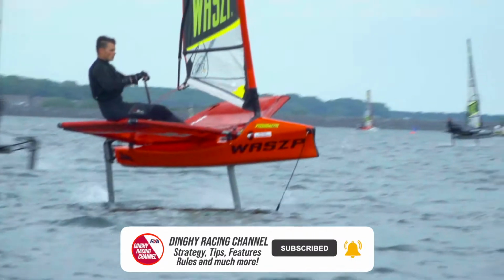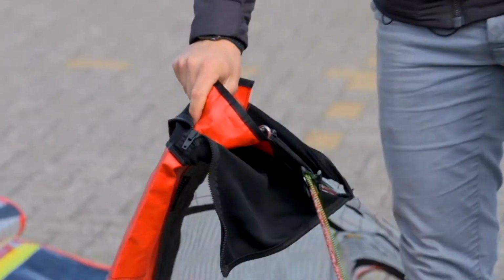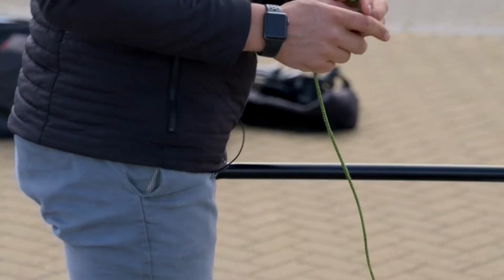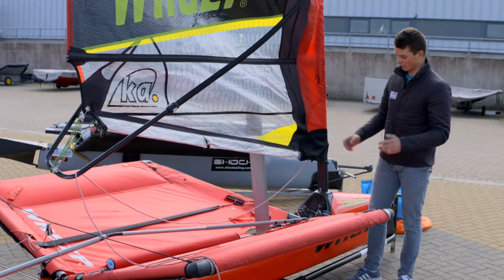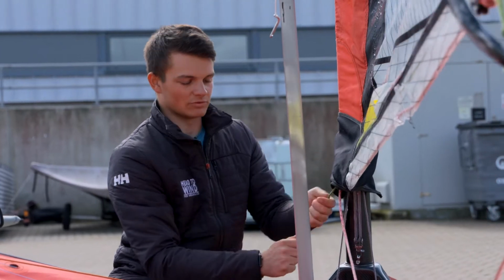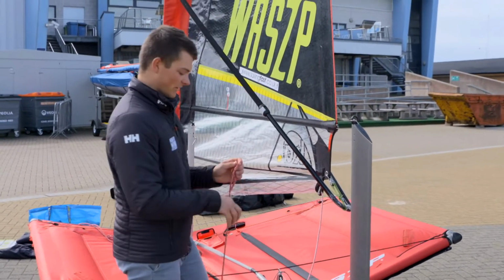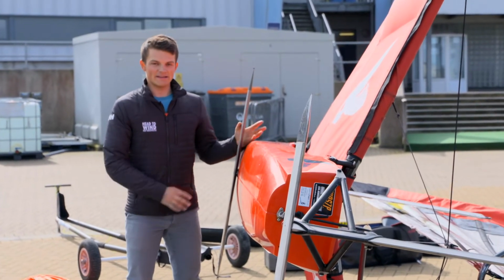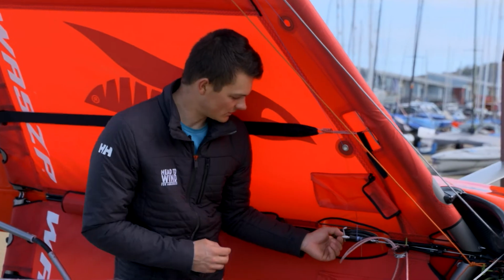HOW TO RIG A WASZP - Top Tips to get the most from your rigging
Sam Whaley shows us how to rig a Waszp for best performance on the water.